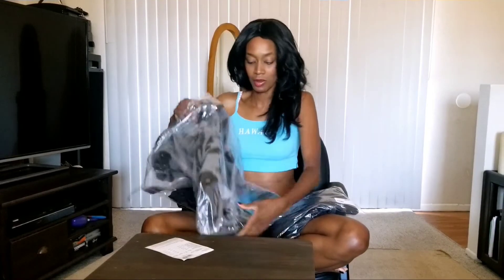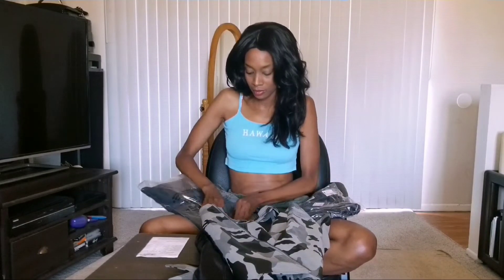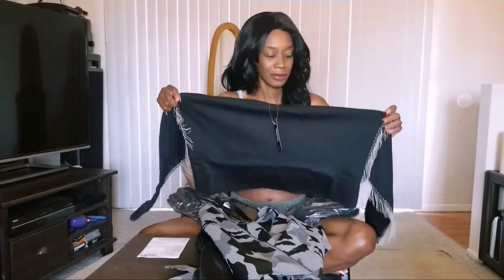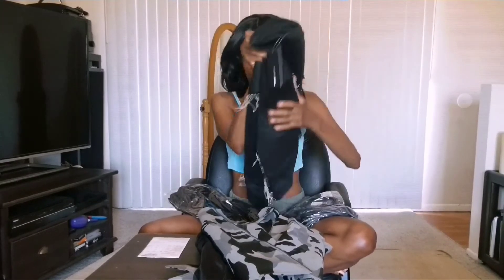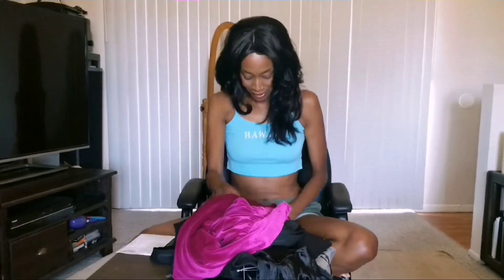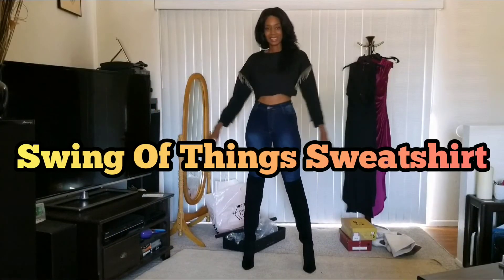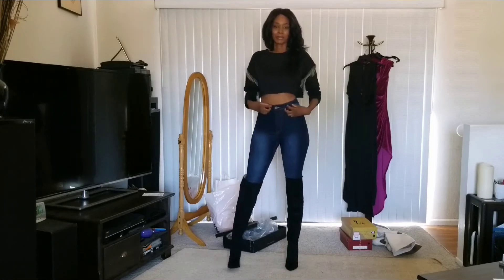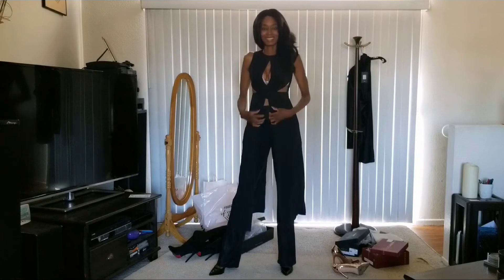Fashion Nova 6 Items for 60% Off Discount + Try On Haul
Fashion Nova
6 Items for 60% Off Discount